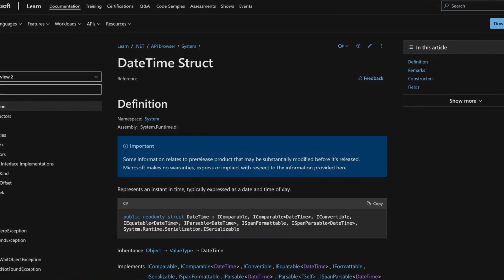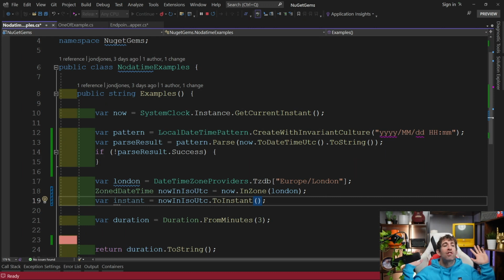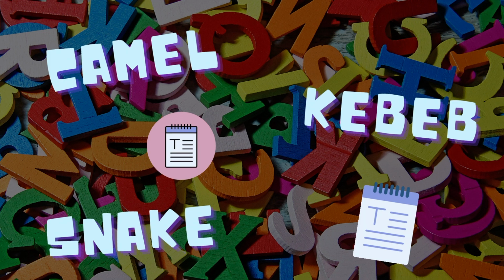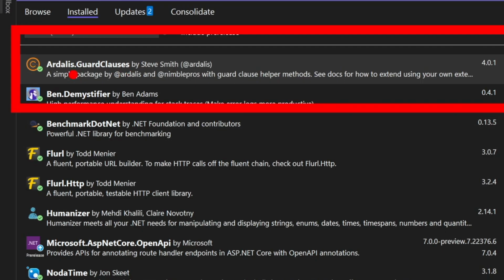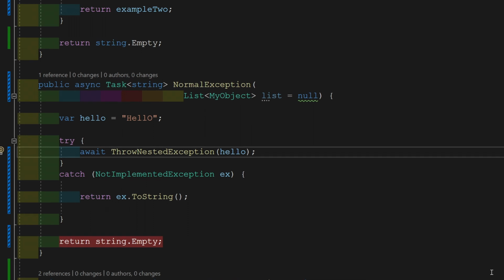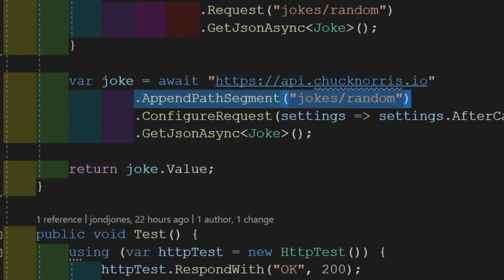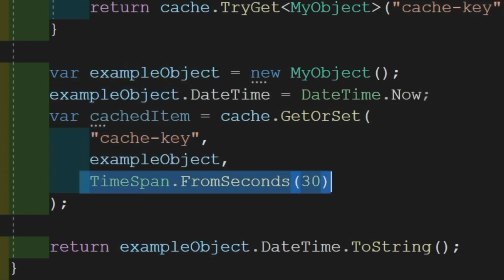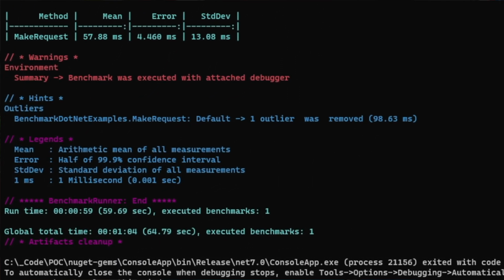C# Nuget Packages You Need to Know About!